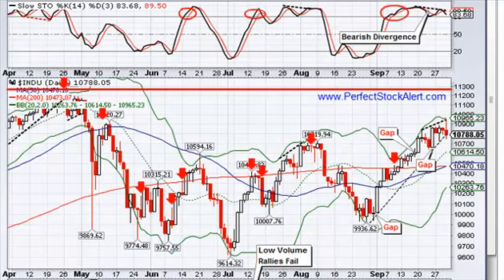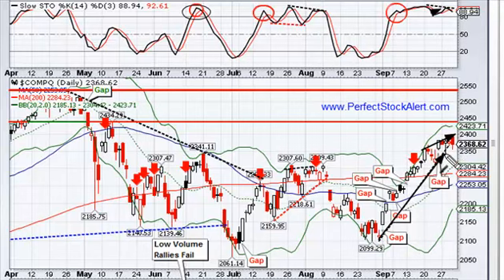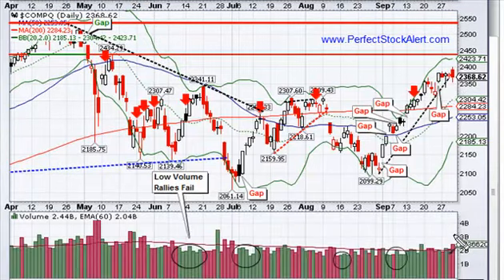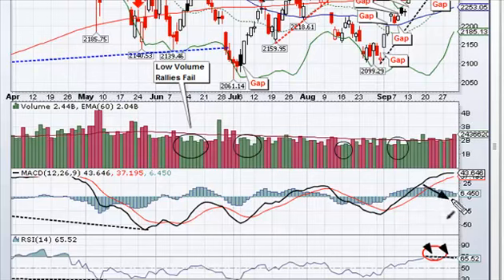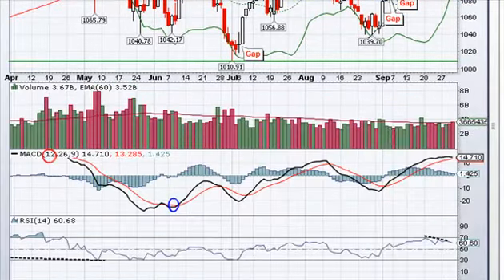Sell Signals Increase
A free nightly stock market analysis video provided by the Founder of PerfectStockAlert.com Visit our 100% free today!